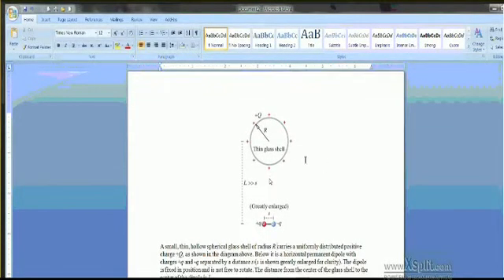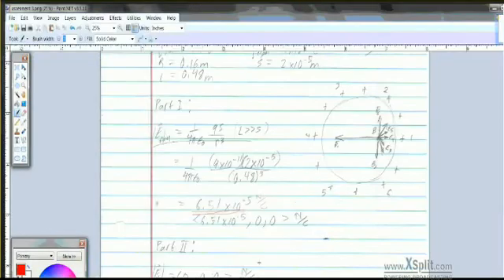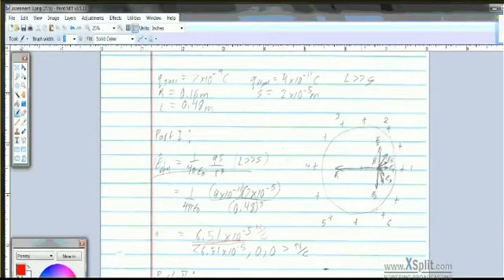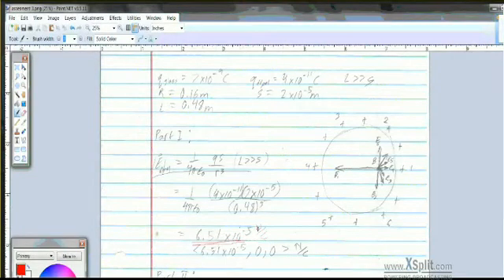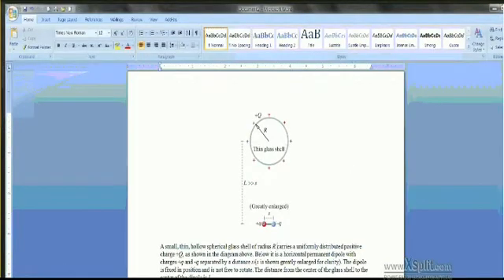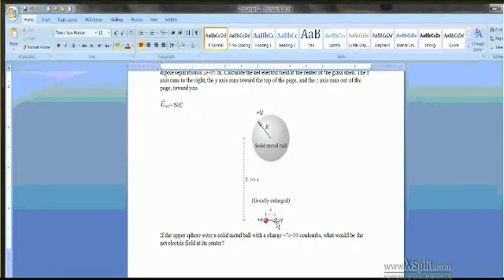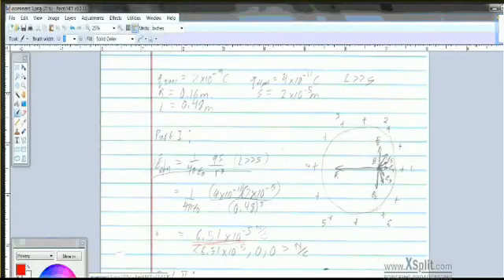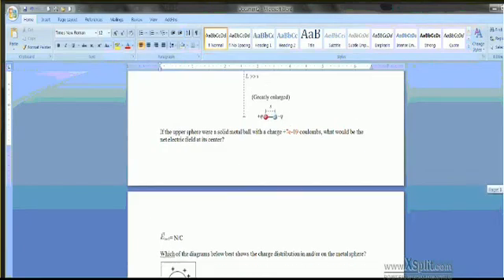Electromagnetic field in Spheres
This is the setup to the problem:

Part I:
A small, thin, hollow spherical glass shell of radius R carries a uniformly distributed positive charge +Q, as shown in the diagram above. Below it is a horizontal permanent dipole with charges +q and -q separated by a distance s (s is shown greatly enlarged for clarity). The dipole is fixed in position and is not free to rotate. The distance from the center of the glass shell to the center of the dipole is L.
The charge on the thin glass shell is +7e-09 coulombs, the dipole consists of charges of 4e-11 and -4e-11 coulombs, the radius of the glass shell is 0.16 m, the distance L is 0.48 m, and the dipole separation is 2e-05 m. Calculate the net electric field at the center of the glass shell. The x axis runs to the right, the y axis runs toward the top of the page, and the z axis runs out of the page, toward you.

Part II:
If the upper sphere were a solid metal ball with a charge +7e-09 coulombs, what would be the net electric field at its center?

Part III:
Show the charge distribution in and/or on the metal sphere.